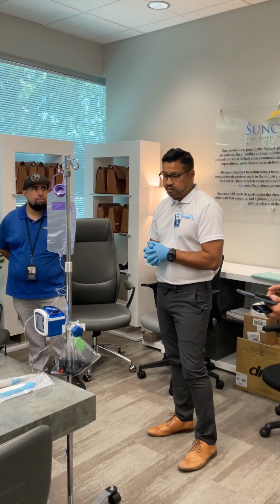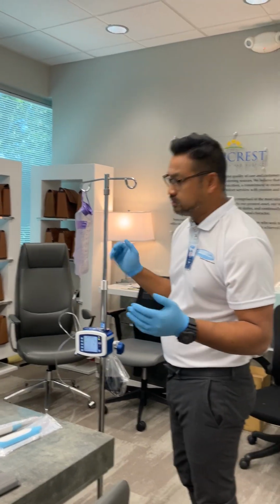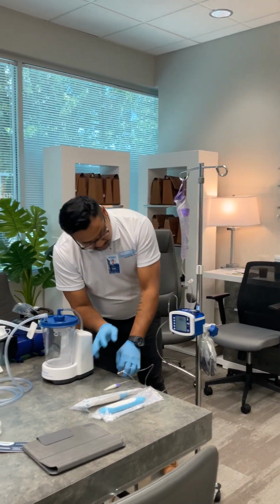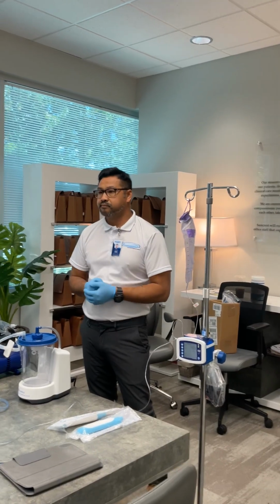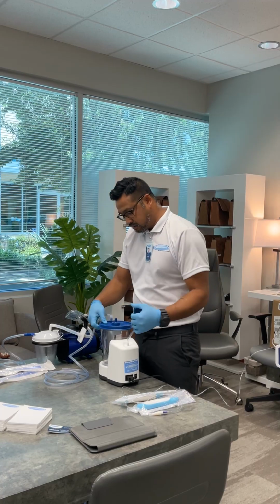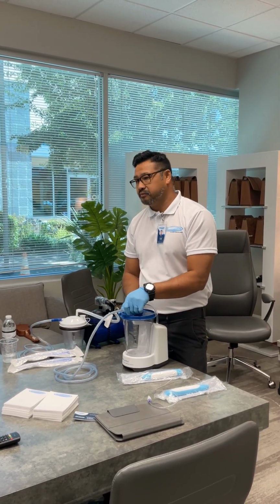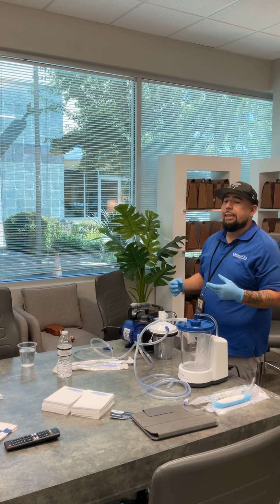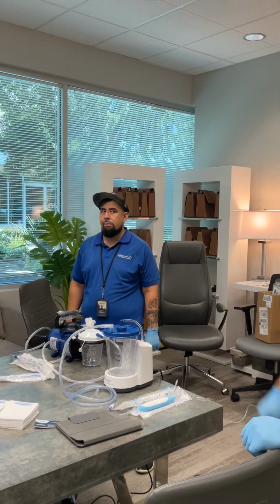Kangaroo Pump, Purewick, & Suction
Learn the basics of set-up and care of the Kangaroo Pump
Understand Purewick
The different Suction options